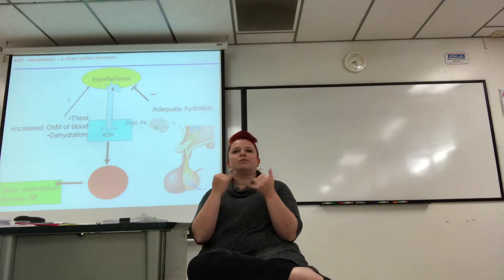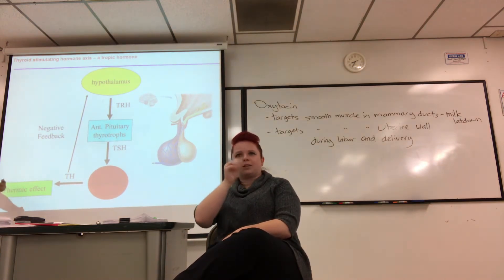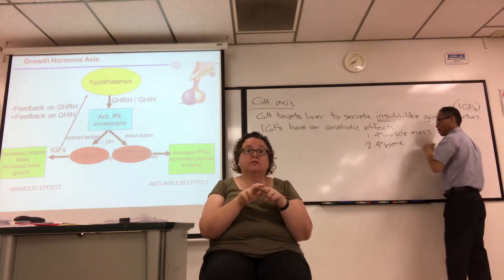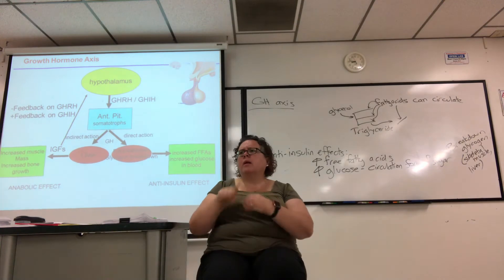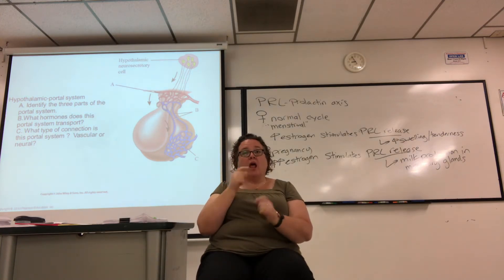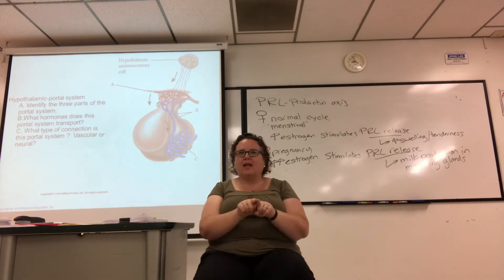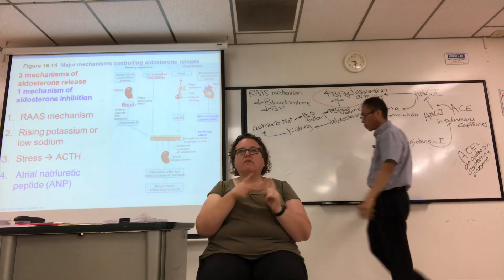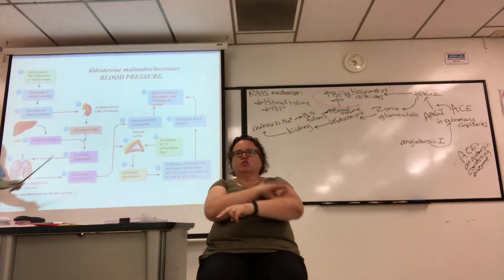SU18 BIOL 431 lecture 2 part 1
Pituitary adrenal gland